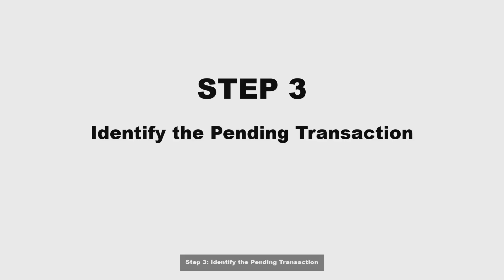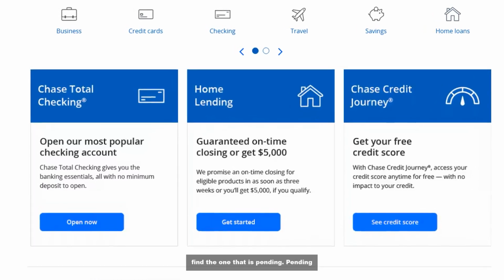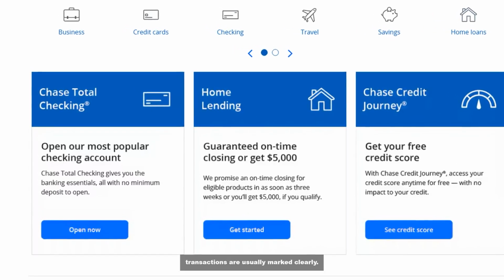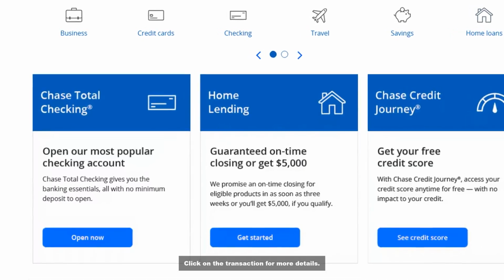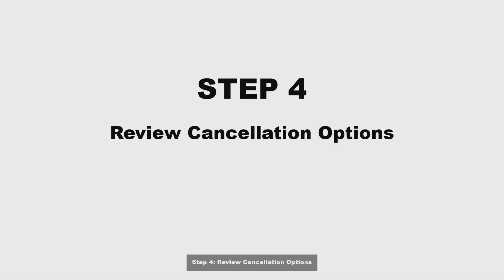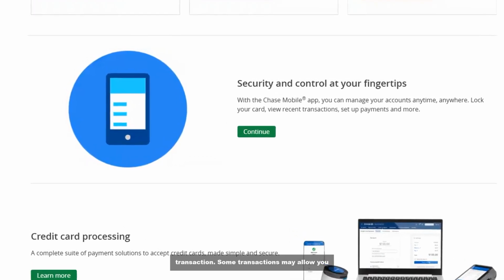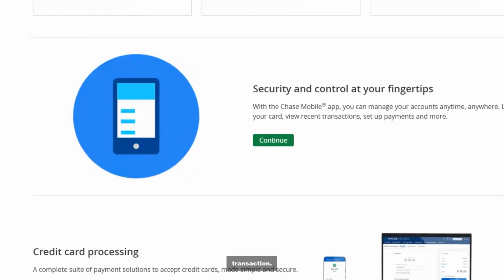How To Cancel A Pending Chase Bank Transaction Before It Completes 2026 (STEP BY STEP)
In this video, we will show you how to cancel a pending Chase Bank transaction before it completes in 2026, step by step. If you've ever wondered how to reverse a transaction or stop a payment with Chase, this guide is for you.